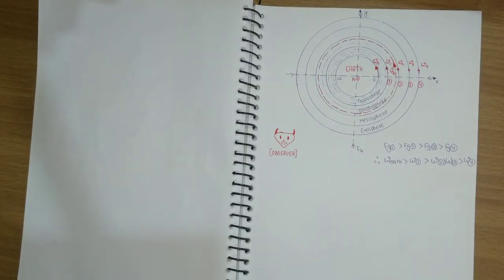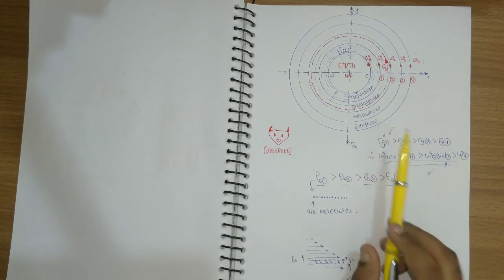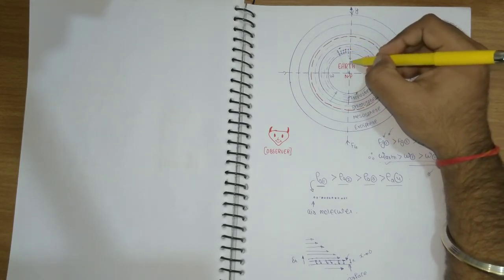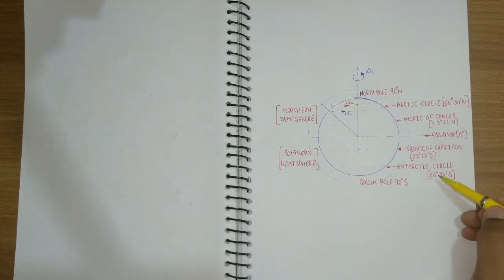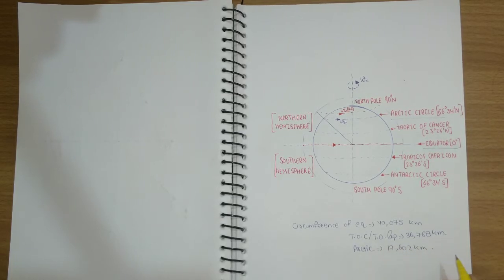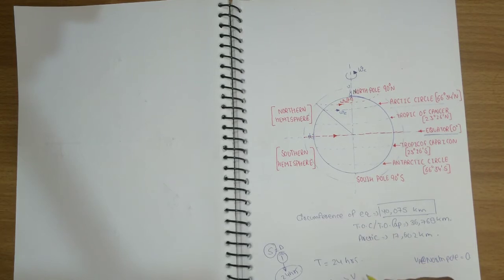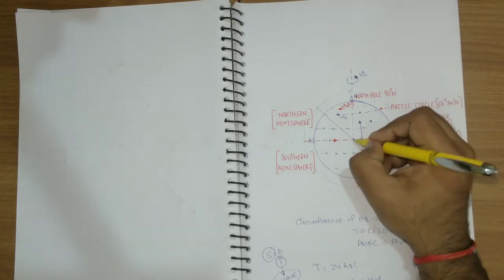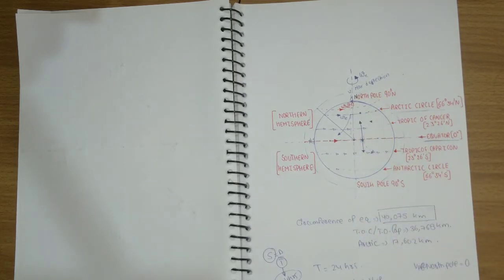Coriolis effect explained with force analysis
In this video you will learn how air and flying objects in northern hemisphere deflect toward right and deflect toward left in southern hemisphere due to Coriolis force. In the last part of the video i have assumed earth to be a 2d disc and did force analysis on a object moving in a sublayer of atmosphere so this was not the actual force that the object was experiencing, this was just a basic intro to the Coriolis force.